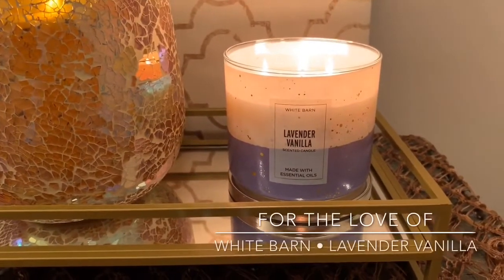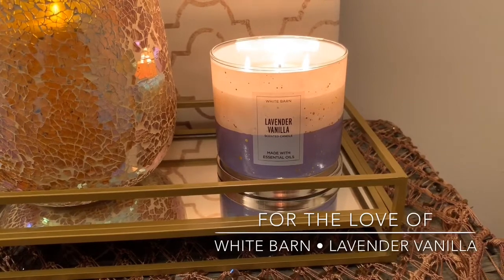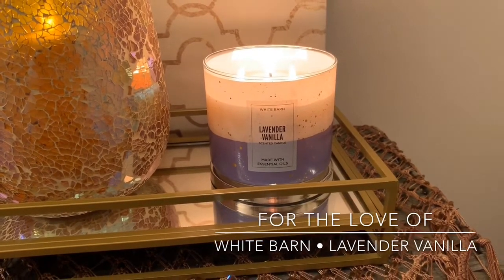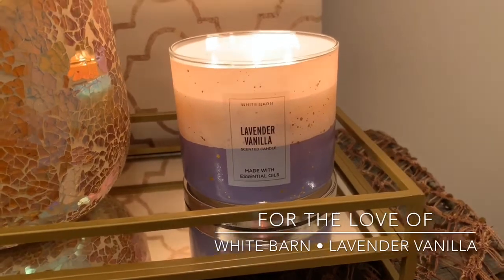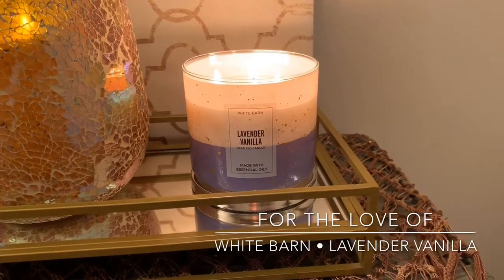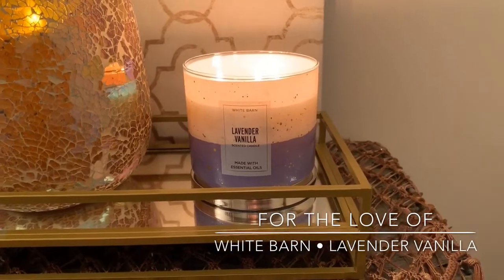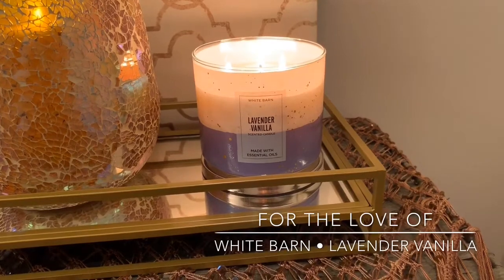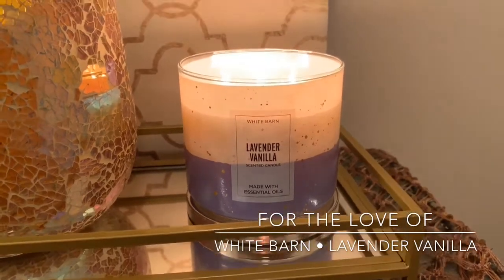|WHITE BARN| LAVENDER VANILLA REVIEW ~SPRING 2019 COLLECTION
Review of White Barn / Bath & Body Works “Lavender Vanilla” from their new Spring 2019 lineup! How does this years version perform? Watch to find out!